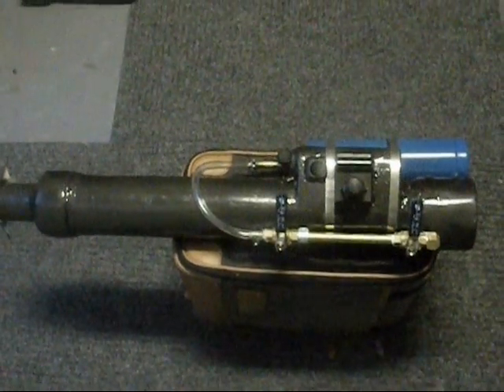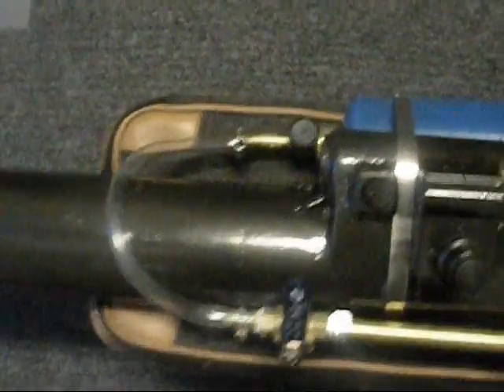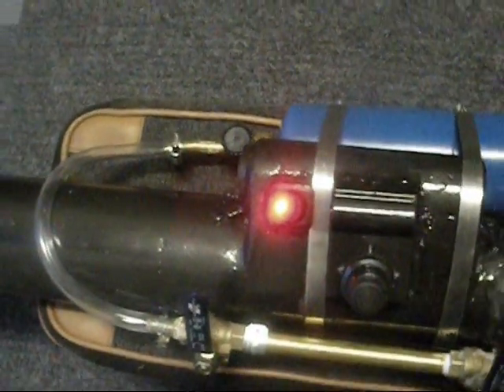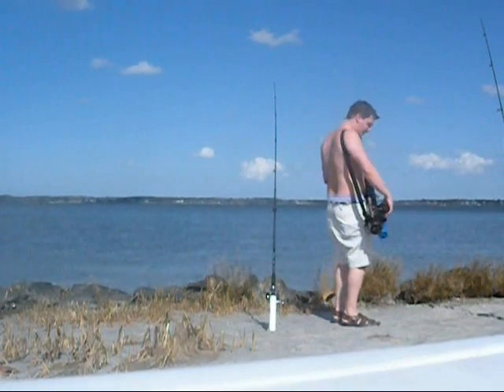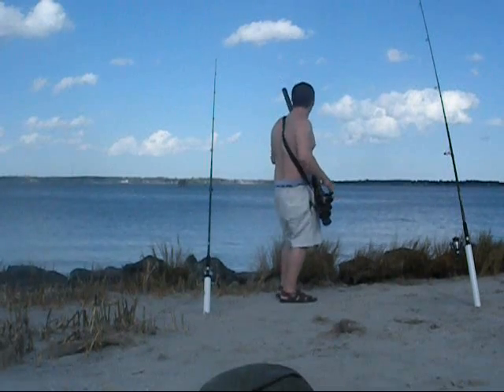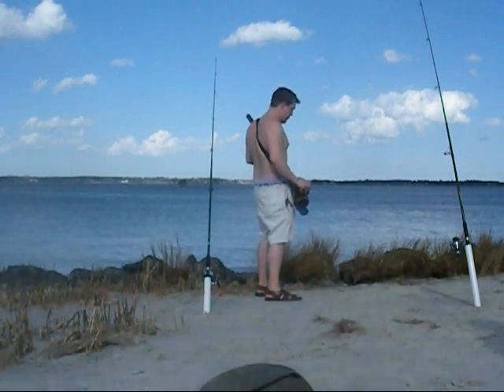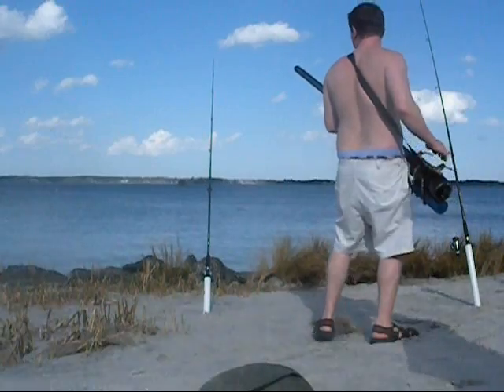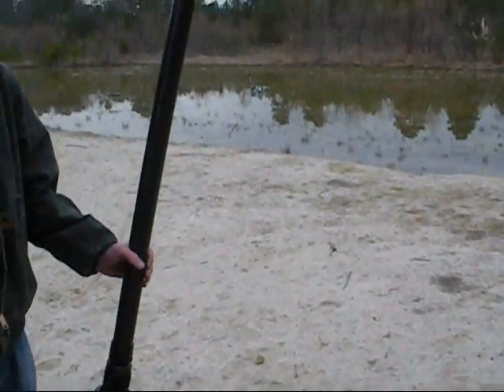Propane powered bait cannon